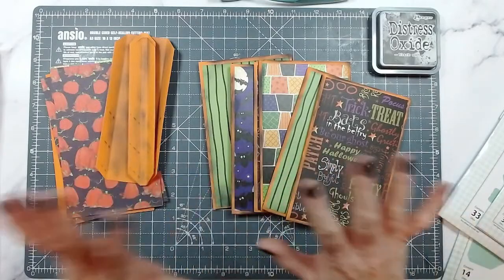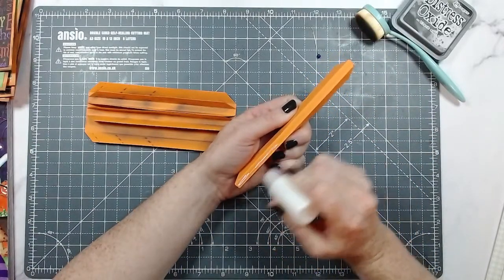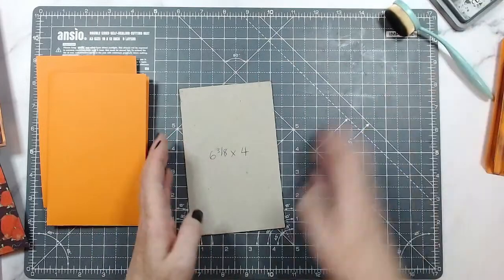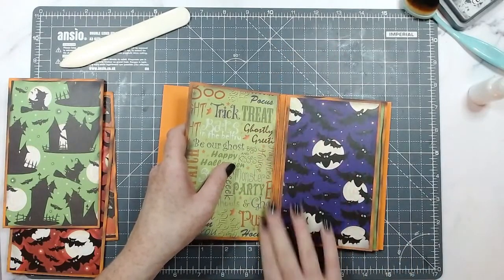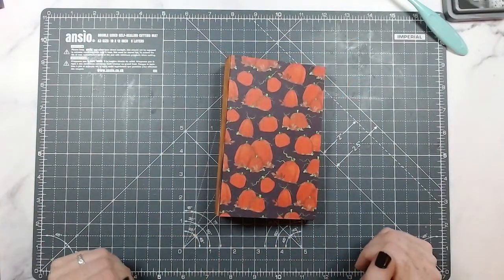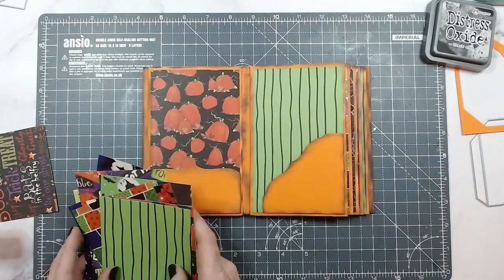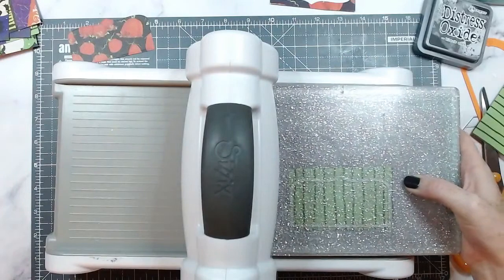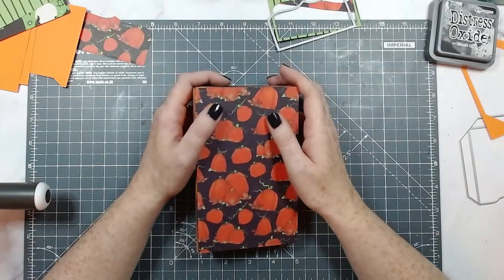Live | Halloween Mini Pocket Page Album | Simply Made Crafts Album Series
Live | Halloween Mini Pocket Page Album | Simply Made Crafts Album Series / Today we are putting together a Halloween mini album using the Simply Made Crafts Album Dies :)

• Simply Made Crafts Die Set Small Ultimate Binding & Spine System

• Simply Made Crafts Die Set Mini Portrait Album Set of 14 | Album Collection

• Simply Made Crafts Die Set Portrait Mini Album Additions | Set of 33

• Simply Made Crafts Die Set Large Ultimate Binding & Spine System

• Simply Made Crafts Die Set Landscape Photo Album Set of 16 | Album Collection

• Simply Made Crafts Die Set Landscape Album Additions | Set of 37

• Simply Made Crafts Die Set Midi Medium Album | Set of 35

• Simply Made Crafts Die Set Midi Medium Album Additions | Set of 23

• Simply Made Crafts Die Set Album Alphabet | Set of 40

• Simply Made Crafts A5 Stamp Set Album Collection | Set of 20

• A4 Halloween Card Stock Bundle Orange & Black x 50 Sheets, 240gsm (297mm x...
[ Amazon UK ]

• Woodware Ultra Fine Tip Glue Applicators (Pack of 3)

• Amazon.com: Fiskars 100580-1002 Procision Rotary Bypass Trimmer, 12 Inch:...
[ Amazon US ]

• Tonic Guillotine Comfort Paper trimmer 8.5-inch By Tim Holtz Grey/Red
[ Amazon UK ]